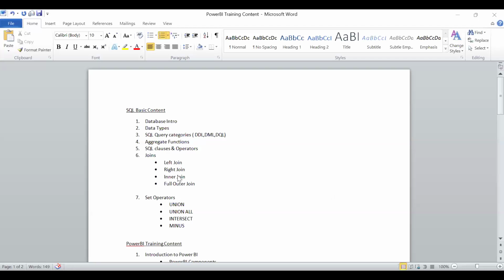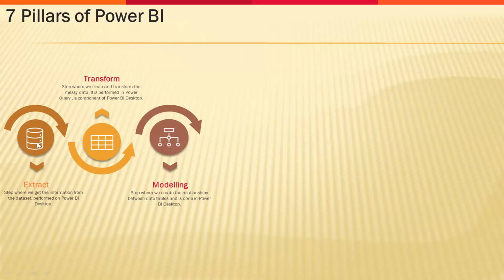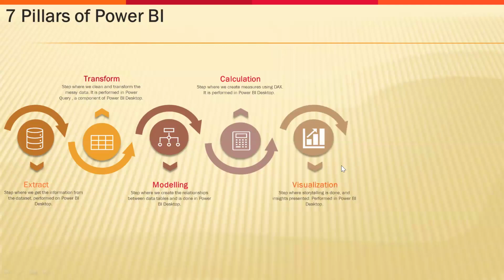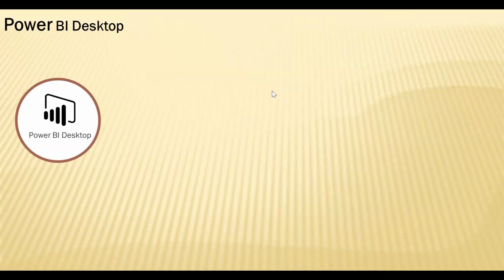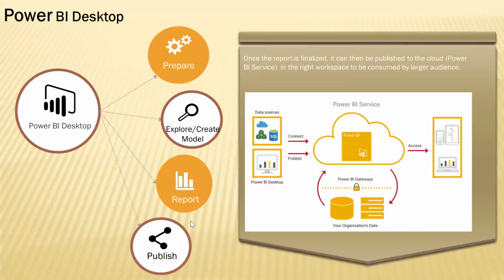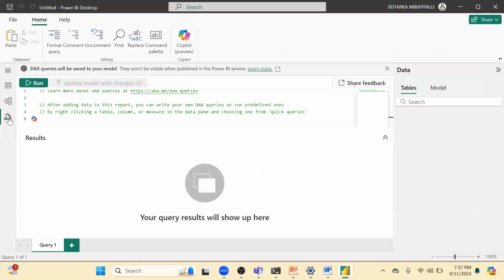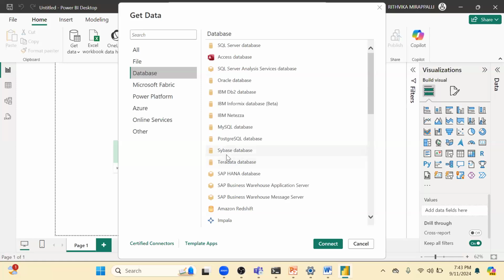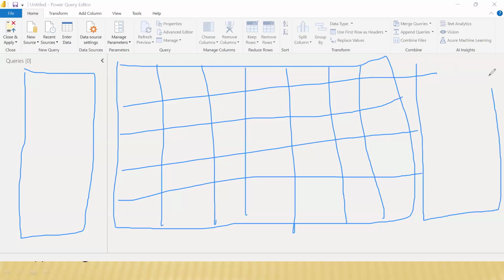Power Bi with SQL (Day 2) (Batch 357)